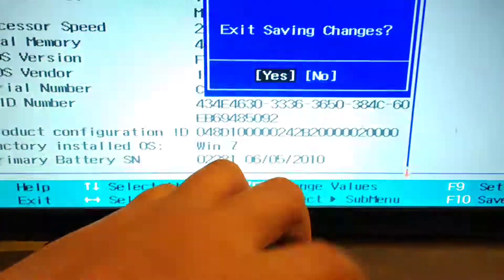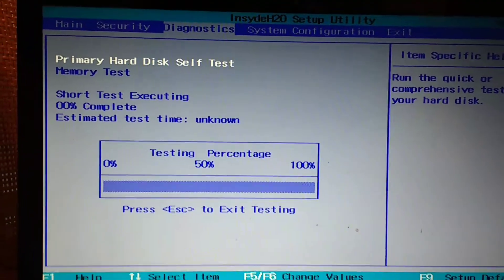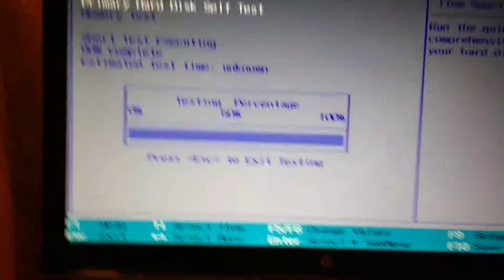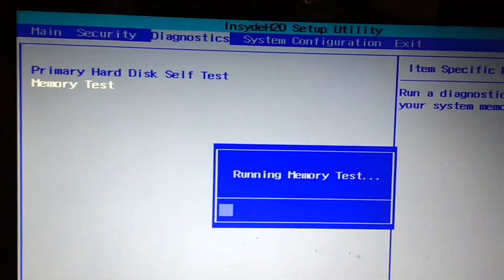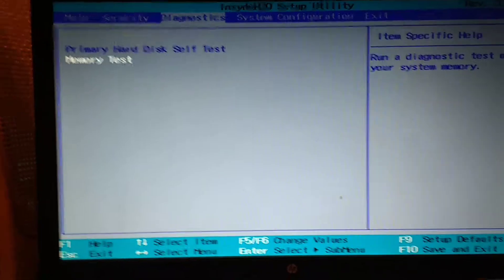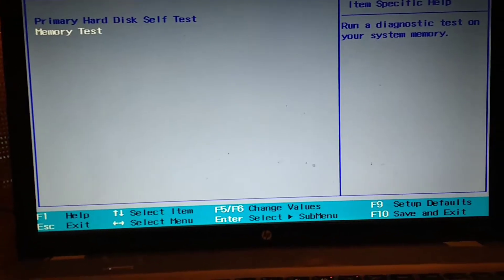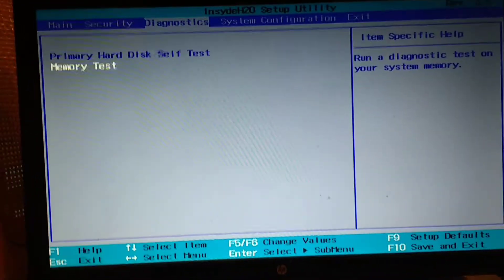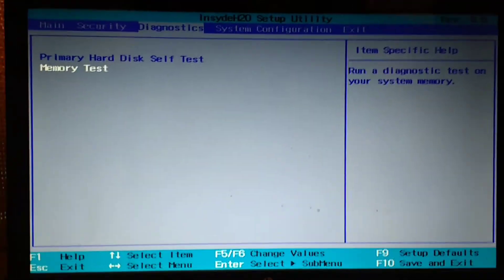Computer won't start diagnosis and how to fix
if you like this video you can help me by clicking on ads